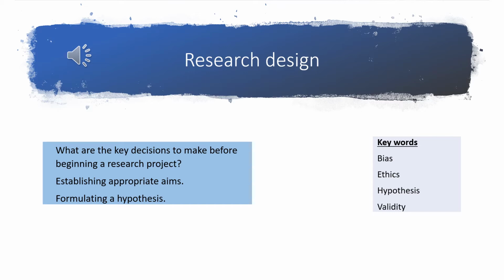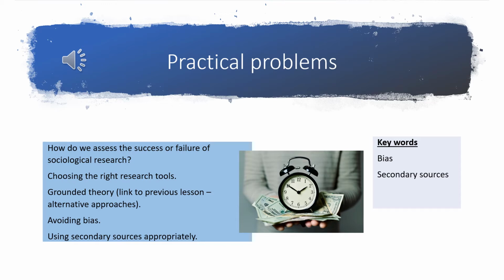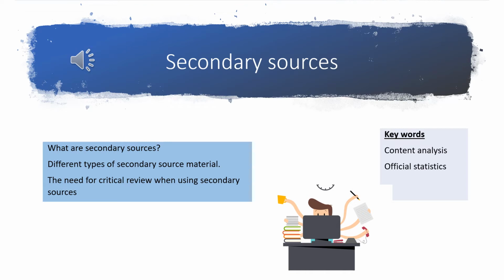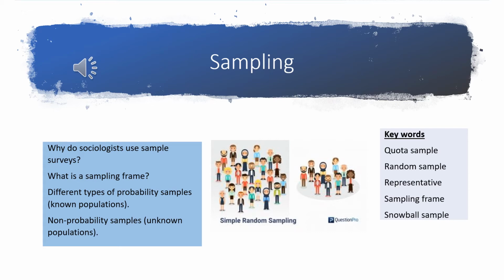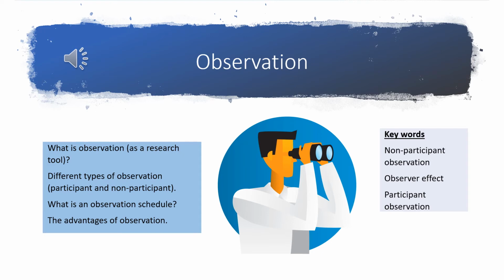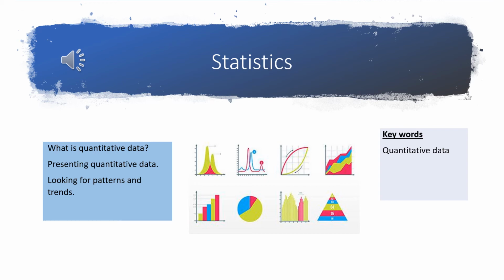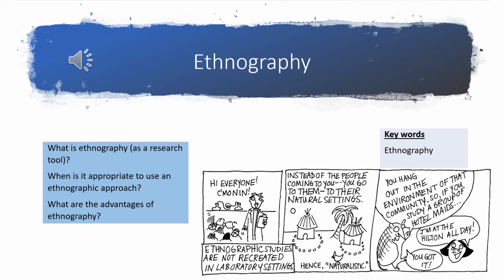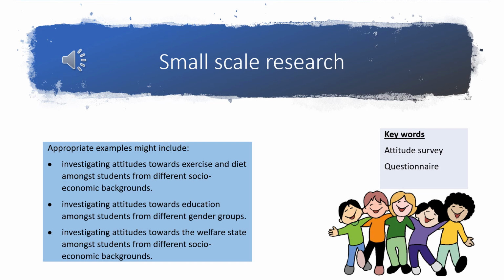Research Methods Revision Video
A complete guide to Research Methods for Paper 1 and 2 AQA GCSE Sociology